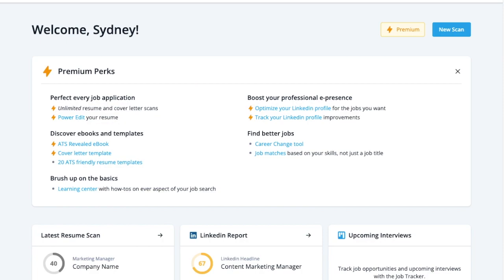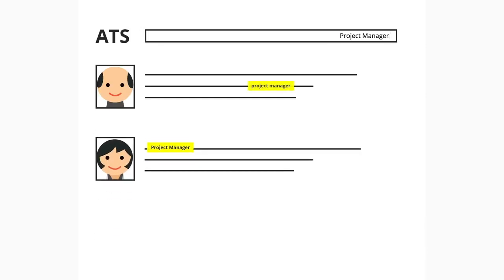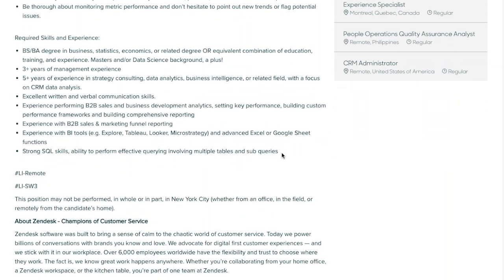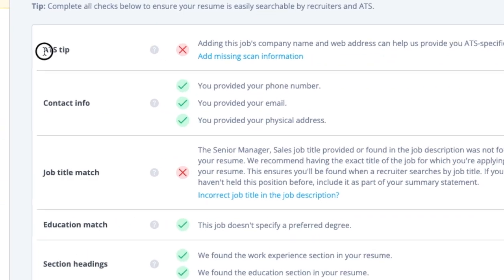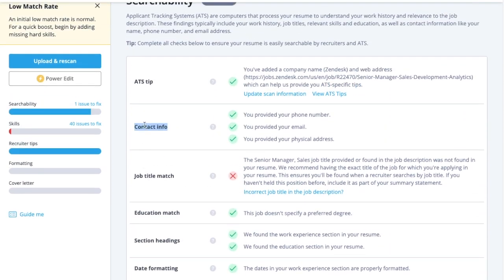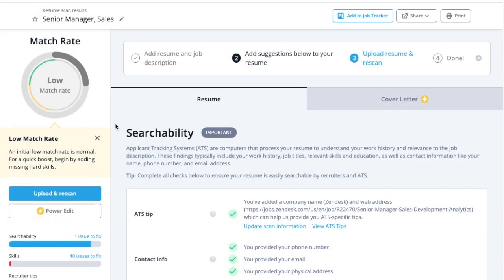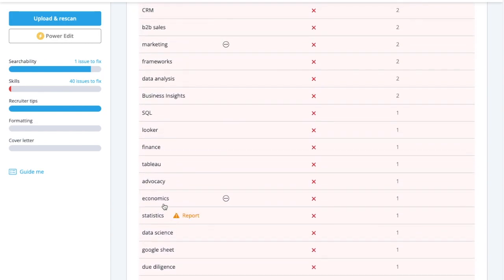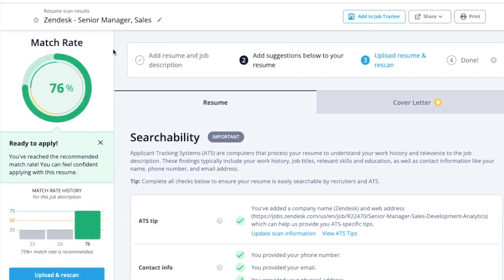Jobscan User Tutorial Pt. 1 | Jobscan Overview | Deep Dive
Jobscan - a tool to help get more interviews.

Jobscan user tutorial provides our partners with a more extensive video walkthrough for you to provide to your coaches, clients, and students alike.

- Jobscan Overview + ATS
- Jobscan Resume Builder
- Jobscan Google Chrome Plugin
- Jobscan Resume Scanner + Power Edit
- Jobscan Cover Letter Generator
- Jobscan Job Tracker
- Jobscan LinkedIn Optimizer

The contents within these videos are updated periodically as Jobscan expands its tools and offerings. For new features, Jobscan will post new videos explaining how to use them in this playlist. For product updates, Jobscan will update videos with new content.

Best of luck in your job search,
Team Jobscan